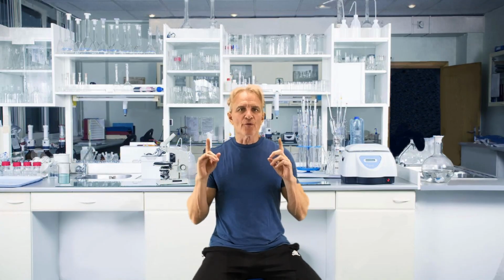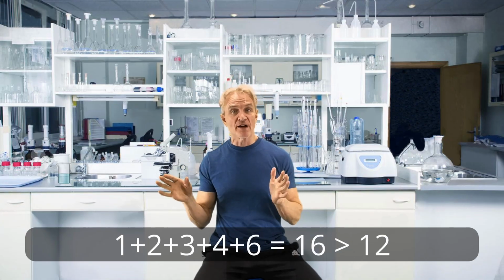In Mathematics: What is a Perfect Number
Max von Neumann discusses the strange number names for 11 and 12 as well as 13 through 19. He also discusses what a Perfect number is along with abundant and deficient numbers.